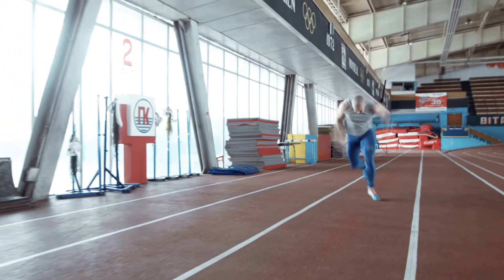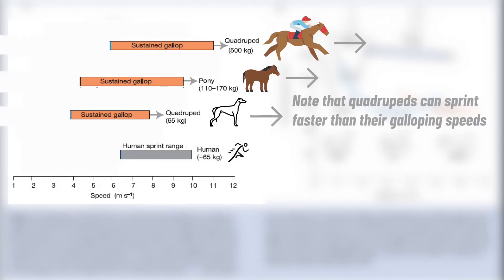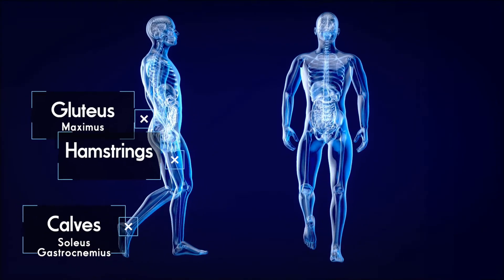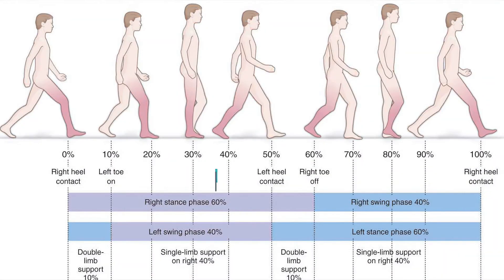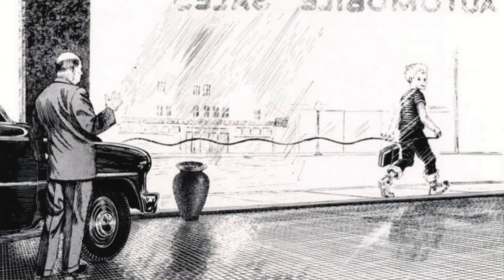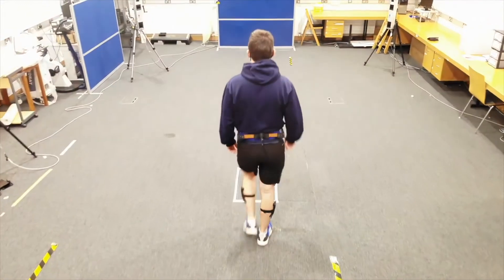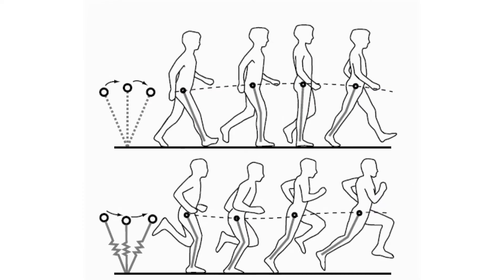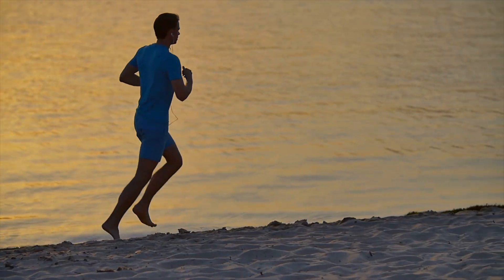The Evolution of Human Running | How We Ran Our Way to the Top of the Food Chain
This is an excerpt from the second lecture in the module ‘Born to Run-The Science of Human Endurance’. It recaps how our anatomy has evolved, first for walking and then running gait. It discusses how gait analysis is conducted in the laboratory setting, and elaborates on the different spationtemporal gait variables-things like cadence, step length, stride time etc. Gait kinematic are also briefly discussed. The lecture finishes with a high level overview of why we have evolved to move for efficiency.

00:00 Introduction
00:25 The disadvantage of bipedalism for sprinting
00:55 Why humans are the best marathoners
01:30 The main function of the leg during walking gait.
02:40 The kinematic principles underpinning gait efficiency
03:20 The phases of the gait cycle
04:25 Kinematic walking gait analysis
06:00 From walking to running
06:30 The kinematics of running